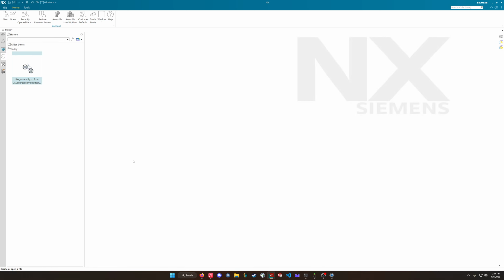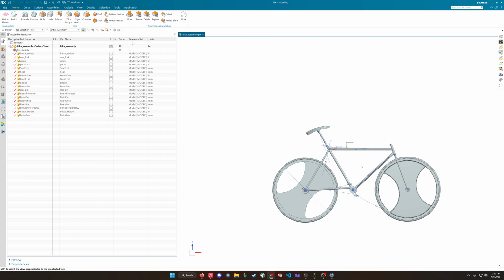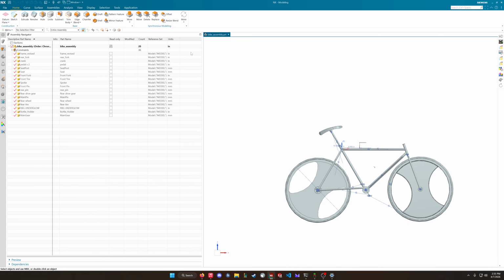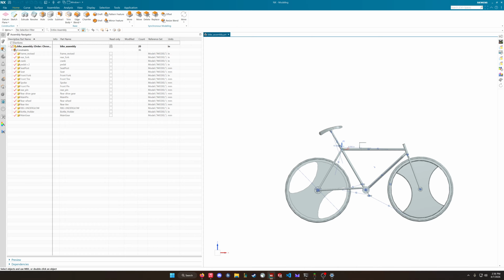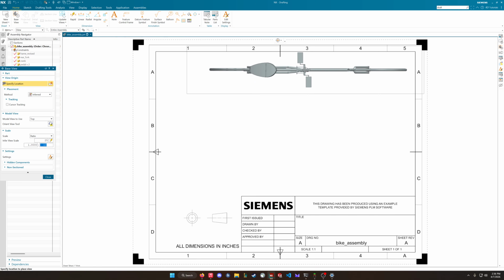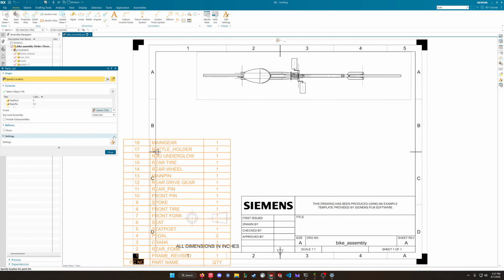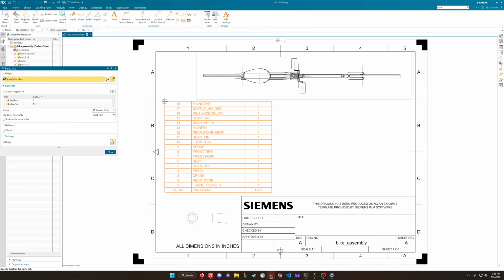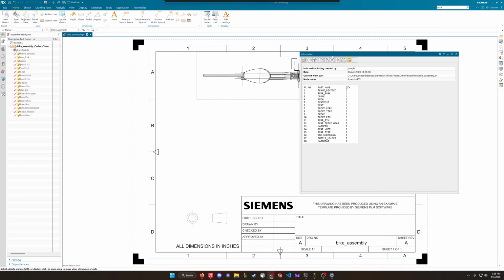How to Create a BOM in Siemens NX — Step-by-Step Tutorial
Step-by-step guide to creating and exporting a Bill of Materials from Siemens NX assemblies.

In this tutorial:
0:00 — Introduction
0:28 - Method 1
1:48 - Method 2

Two methods covered:
1. Assembly Navigator → Export to Spreadsheet (.xlsx)
2. Parts List table in a Drawing (exports as HTML/TXT)

Try NodeBOM for free — extracts BOM data directly from your NX assembly with cost tracking, revision compare, and vendor pricing from 1,000+ distributors: